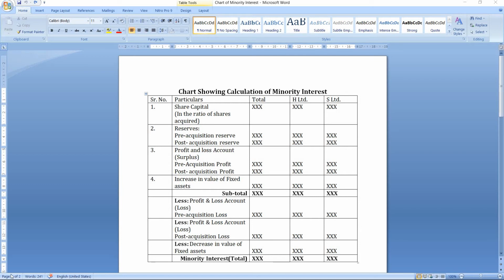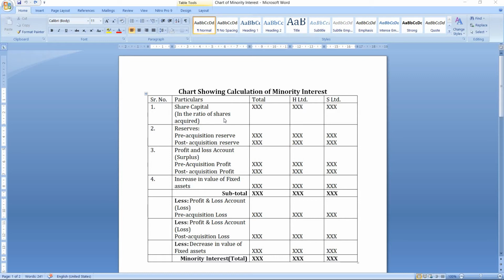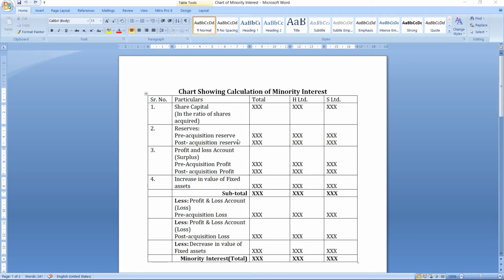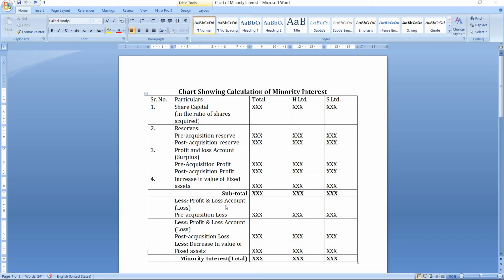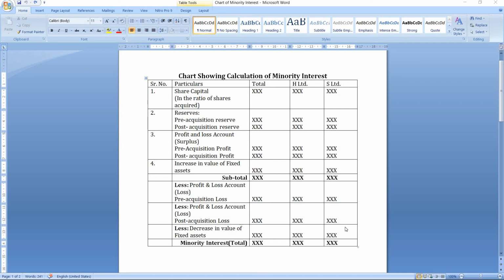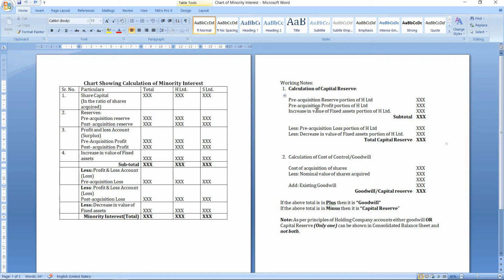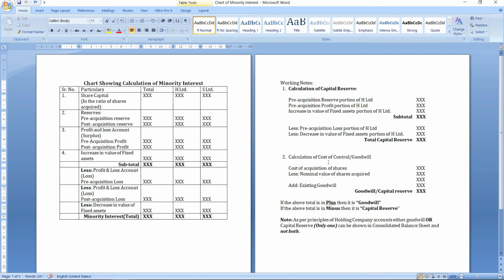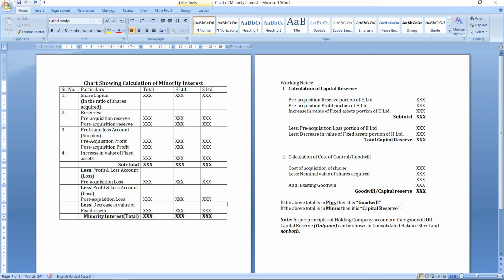4th Sem| Corporate Accounting| Lecture 31| Chart showing calculation of Minority Interest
4th Sem| Corportae Accounting| Lecture 30| Chart showing calculation of Minority Interest